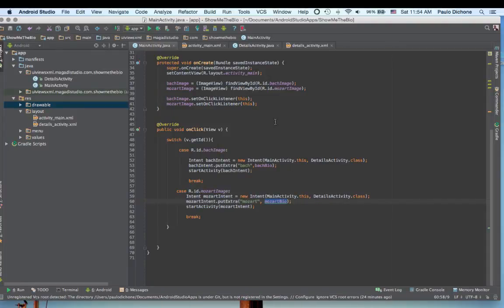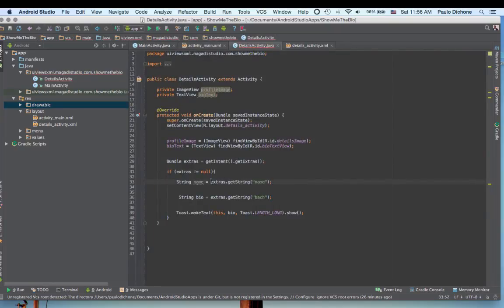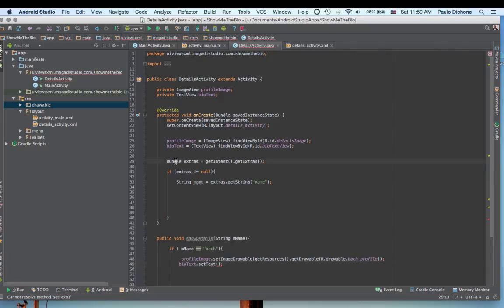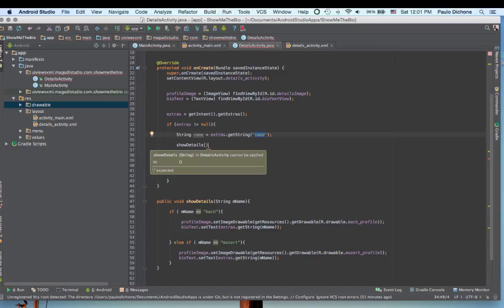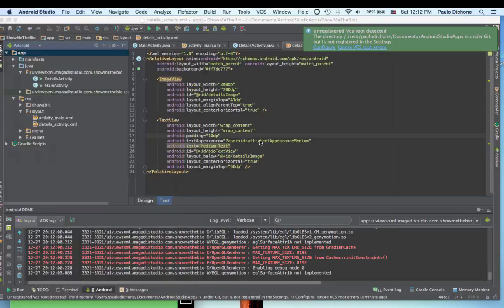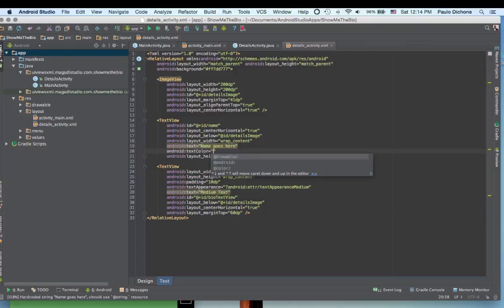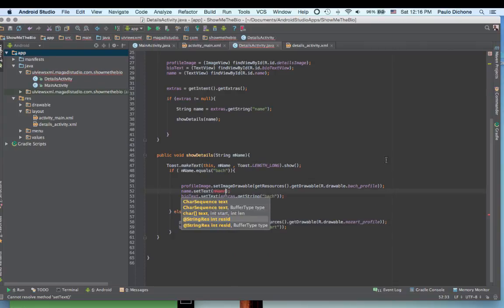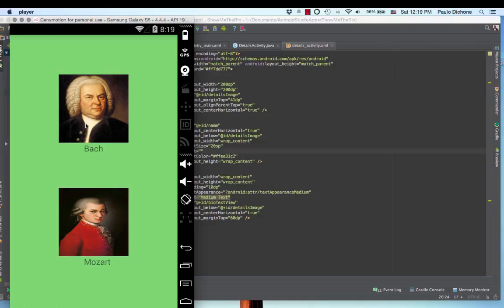89 App Show Me the Bio Final!